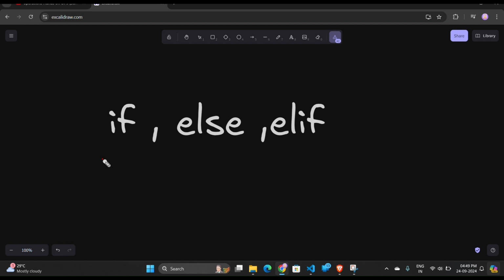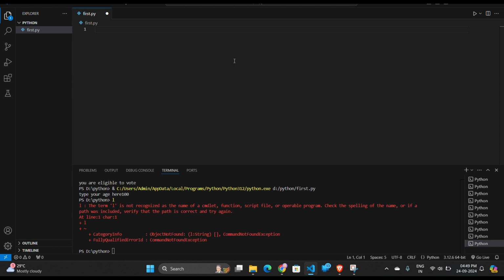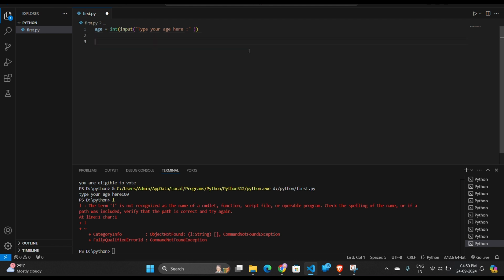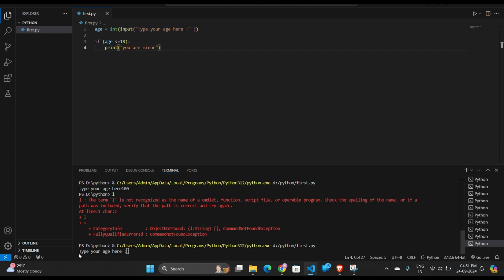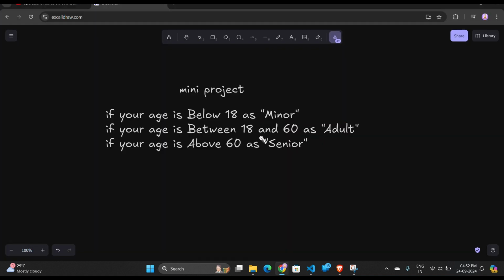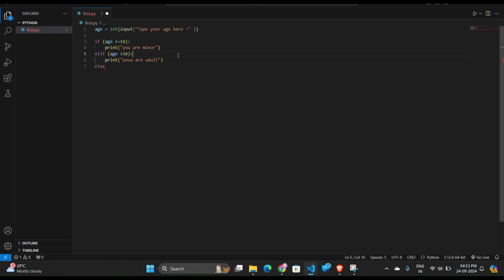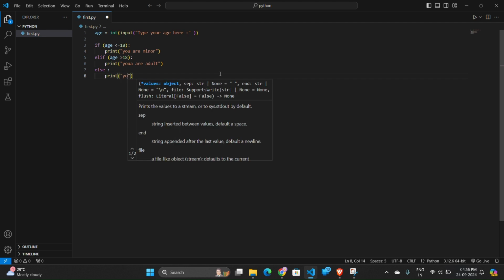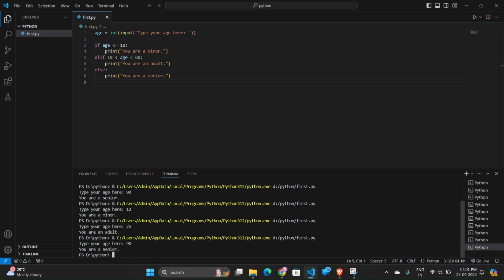if elif else operators hands on operator